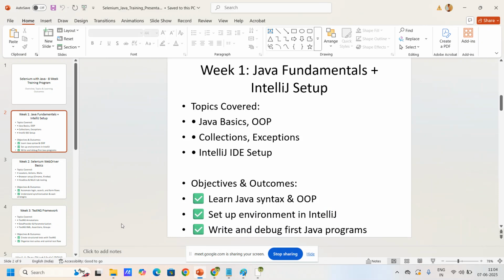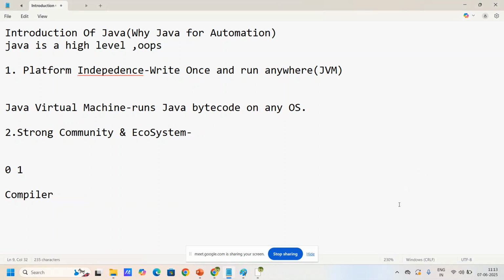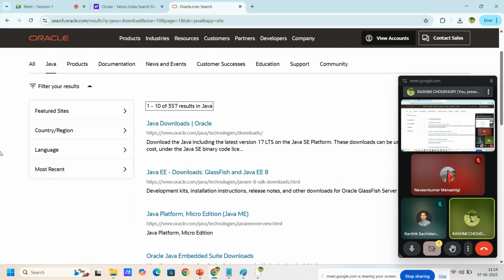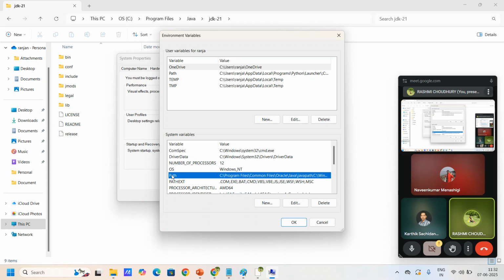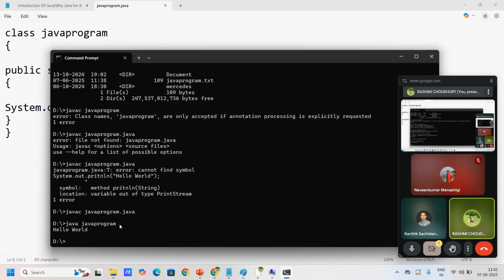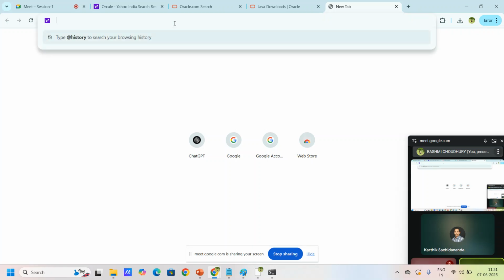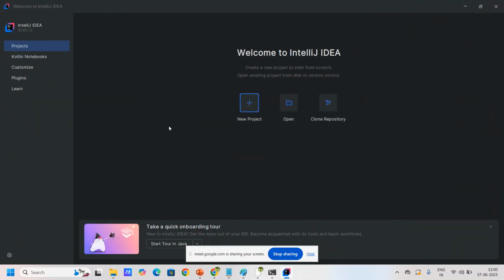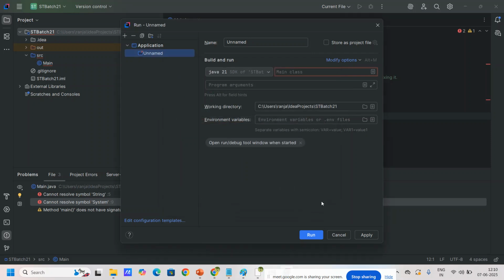Selenium With JAVA Training Session 1